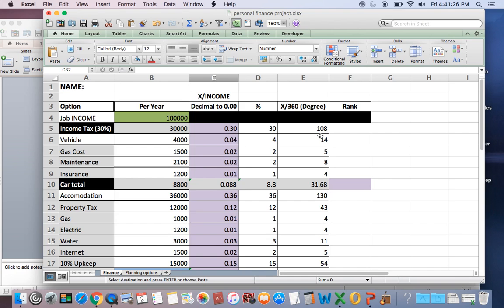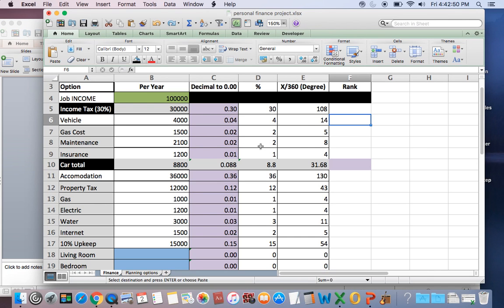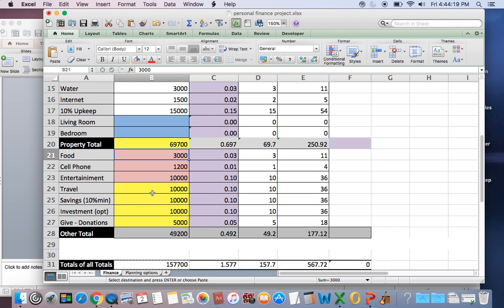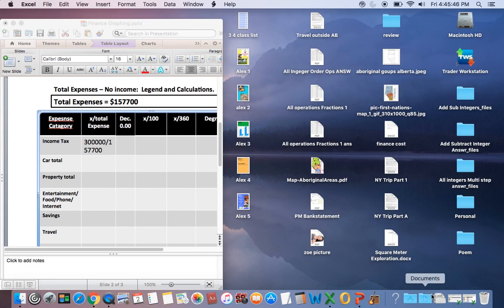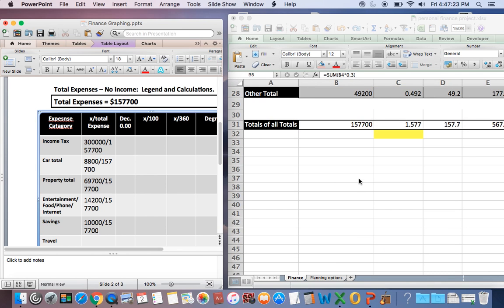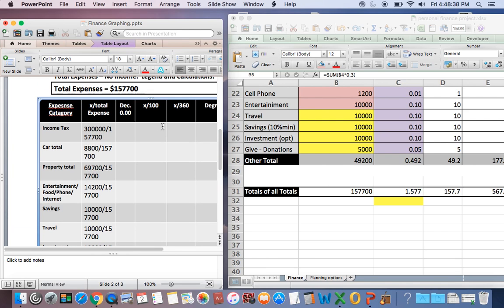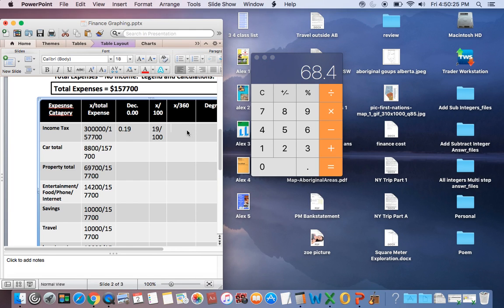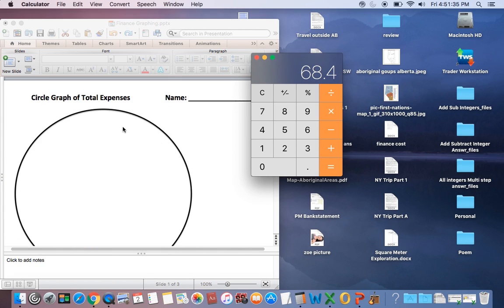FInance Project Expense Graph Part 3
Last part of the project involving you to re-calculate the numbers for major catagories and graph based on total of your Expenses.